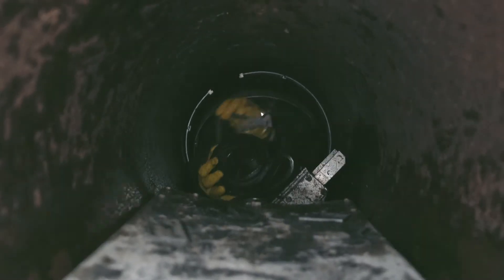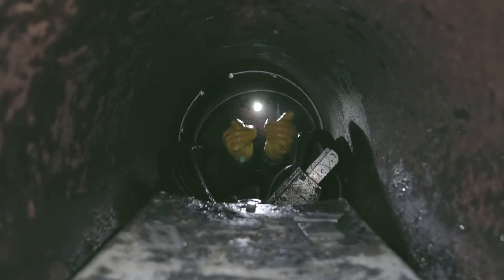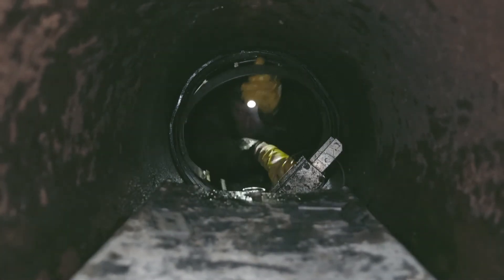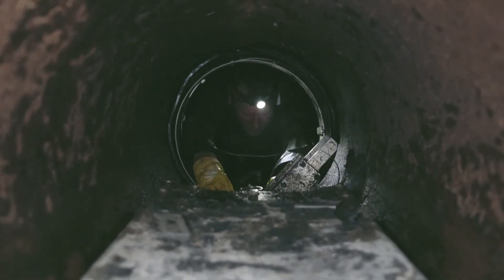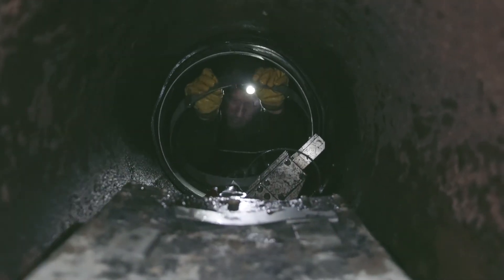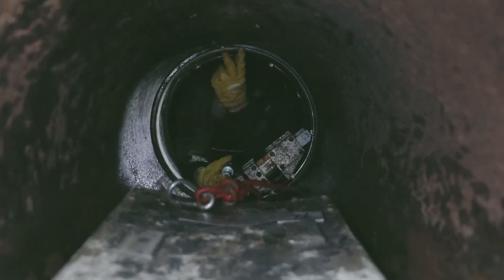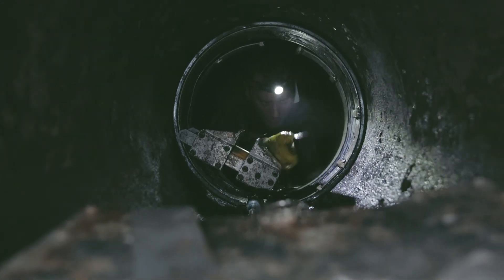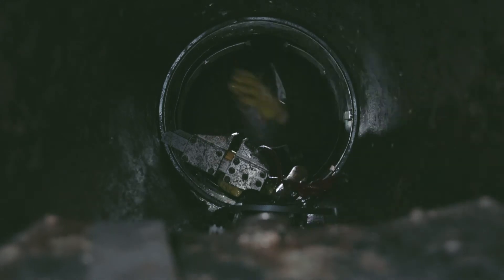Amex© Seal Installation Method - DN 600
The Amex© Seal can be installed in pipelines from DN 200 - DN 6000. When the pipe is greater in diameter than DN 600, Amex Sanivar can use an Expert Technician to rehabilitate the pipeline from the inside. This video shows the installation of an Amex© Seal in a DN 600 pipe.